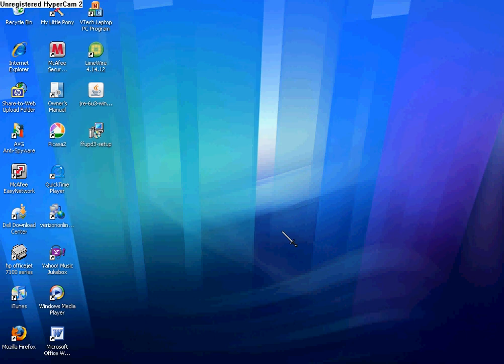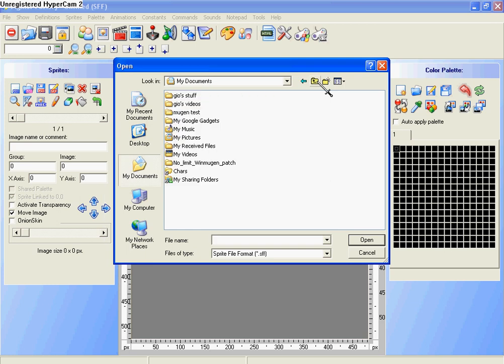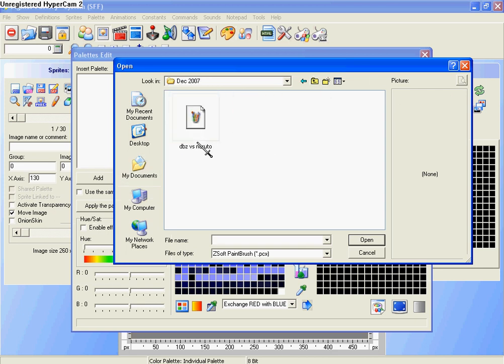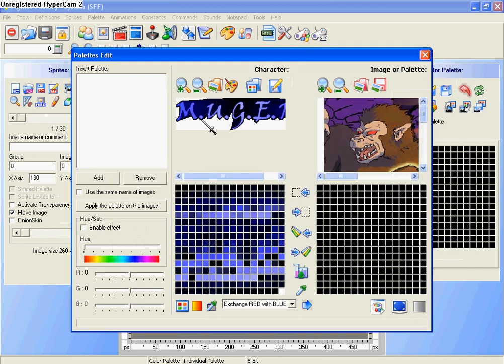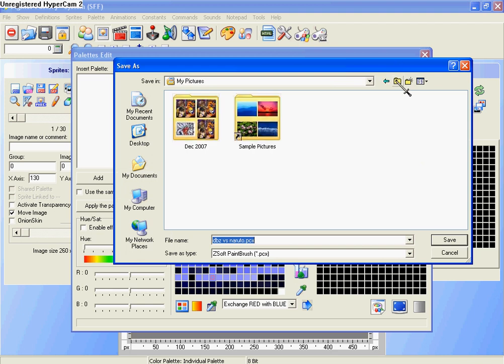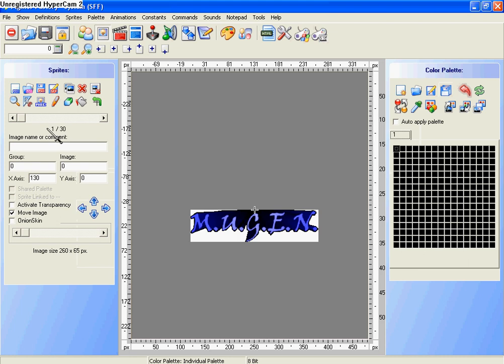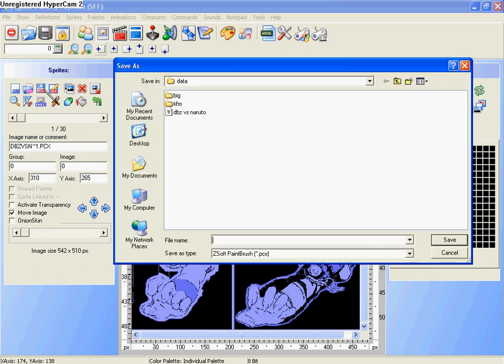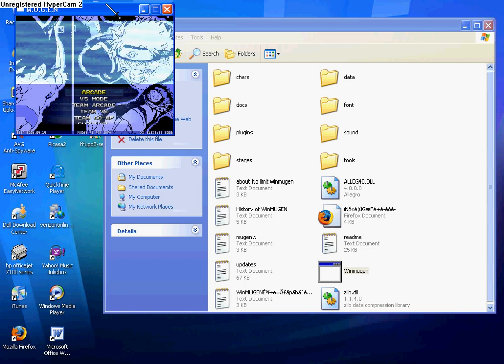how to make your own screen pack